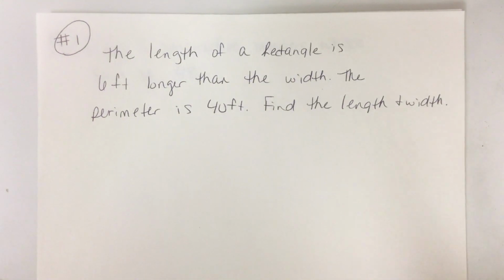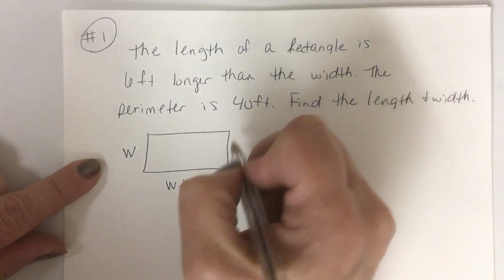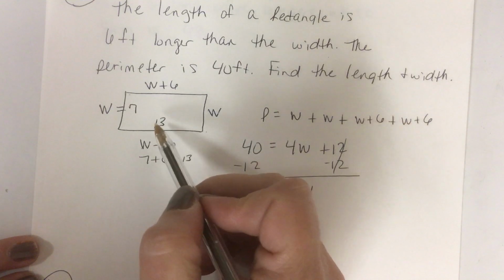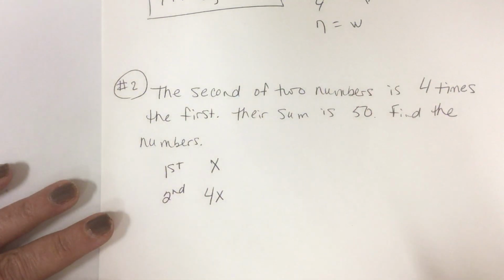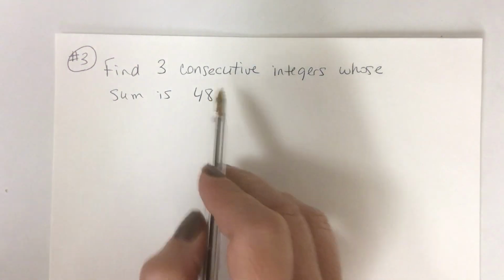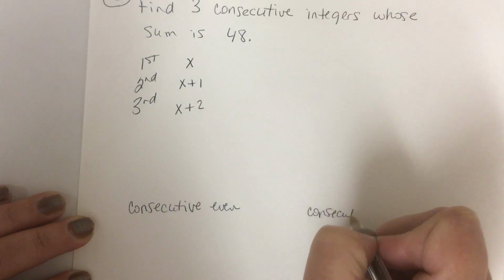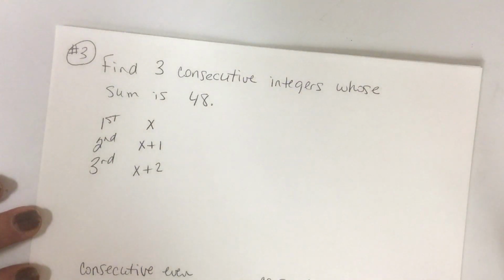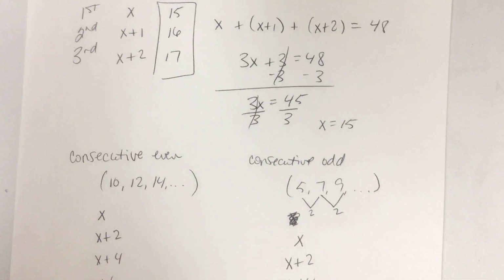Perimeter and Consecutive Integer Word Problems